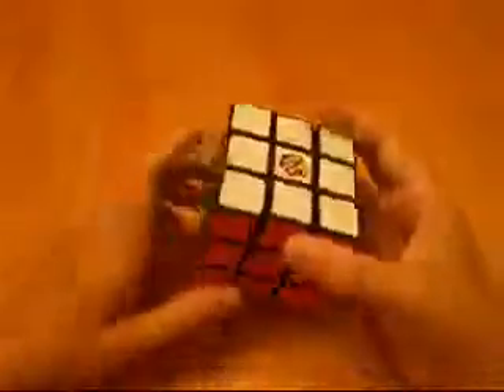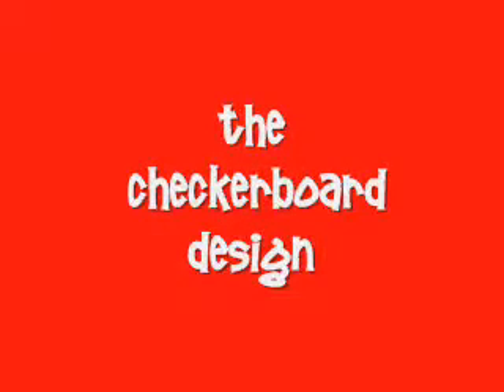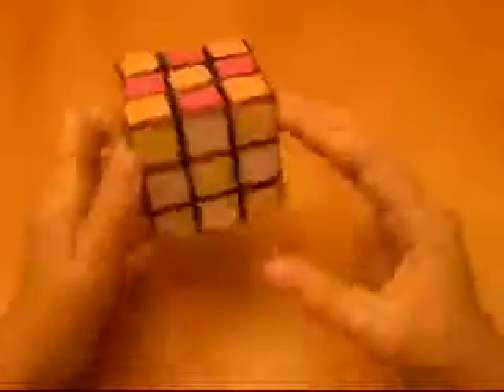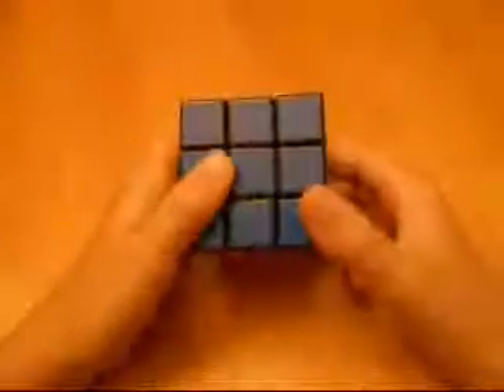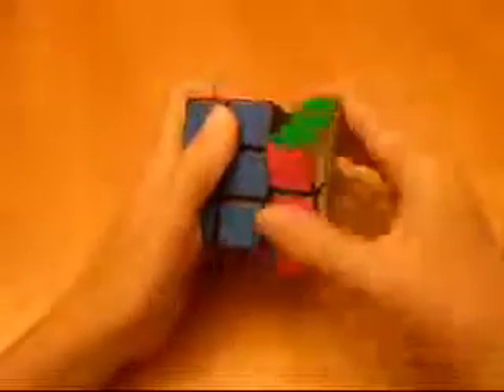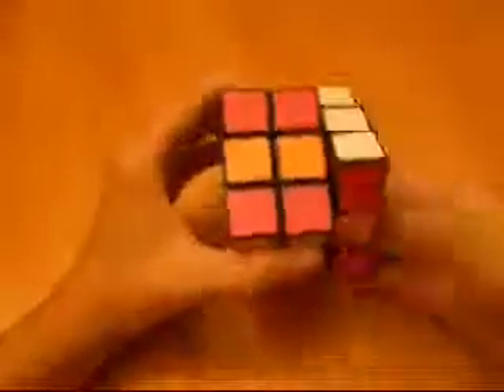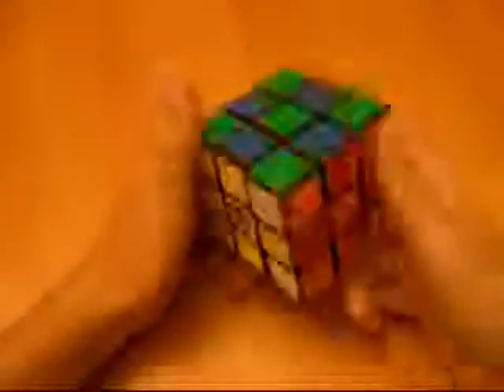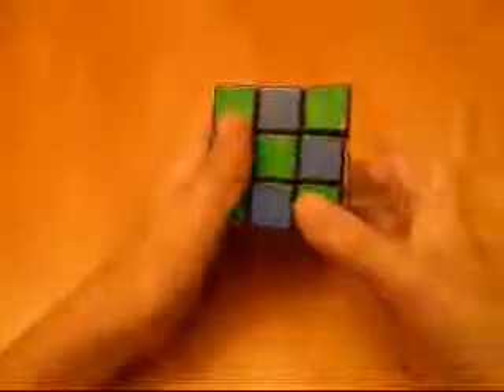"How to solve a Rubiks Cube" and make Cool designs with a Rubiks Cube (part 2)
How to solve a Rubik's Cube, 11 year old teaches
you how easy it really is. Watch how he shaves almost 1 min. off his previous record live. Within 24 hours he solved it for the first time and as of the time of this writing he has solved it over 114 times.
for more cool stuff!
Rubik's Cube Solution - Pictures for Beginners!
Very easy picture guide that gives directions on "how to solve a Rubik's Cube".
Also included is a Rubik's Cube video solution, rubix speed solving, ...
Speed solving - Rubik's Cube Book - Videos - Blog
{How to Solve the Rubik's Cube}
Apr 21, 2007 ... Rubik's Cube Solutions and Frequently Asked Questions
[How to Solve a Rubik's Cube] (Easy Move Notation) (with pictures ...
Jul 25, 2010 ... wikiHow article about "How to Solve a Rubik's Cube"
(Easy Move Notation). ... The Rubik's Cube can be very frustrating and may
seem next to ... (Easy-Move-Notation)
Videos for (how to solve a rubik's cube)
How to solve a Rubik's Cube, (Part One) 7 min - Jun 22, 2007 Uploaded by pogobat
How To Solve A Rubik's Cube: Easily 9 min - Jan 28, 2007 Uploaded by quicksilver7330
How To Solve a Rubik's Cube; - Pictures, Videos, and more!
Stuck trying to figure out your Rubik's cube? Learn to solve a Rubik's Cube with this detailed tutorial including dozens of interactive animations.
This instructable will teach YOU how to solve a Rubik's cube? I will also teach
you algorithms that will enable you to make your cube pretty, which w...
"How to Solve the Rubik's Cube"; - Wikibooks, collection of open ...
How to Solve the Rubik's Cube=. From Wikibooks, the open-content textbooks
collection. (Redirected from How to solve the Rubik's Cube) ...
Rubik's Cube Solver
Rubik's Cube Solver by Eric Dietz (c) 2003 version .505. Enter your cube's
configuration in the space provided below, and hit Solve. ...
Beginner Solution to the Rubik's Cube
Jul 17, 2008 ... And that's all you really need to know to solve the Rubik's Cube!
With practice, you should be able to achieve times of 60 seconds (or ...
News for |how to solve a rubik's cube|
Geeky gadgets Quest for a speedy solution to Rubik's Cube solved?‎ - 19 minutes ago... News A 30-year quest to find the minimum number of moves needed to solve every one of the billions of configurations for a Rubik's Cube may have ended. ...
BBC News - 9 related articles» How to solve a rubiks cube%